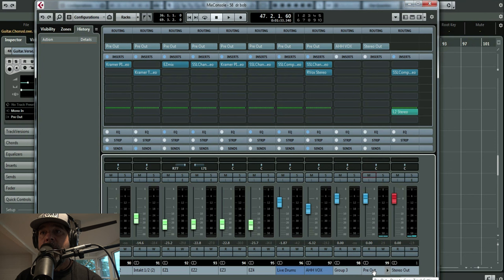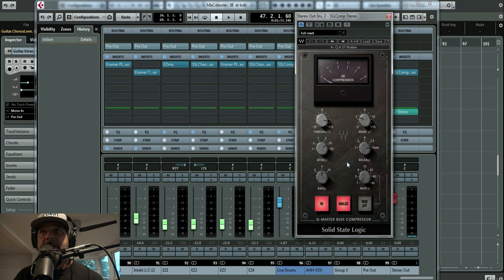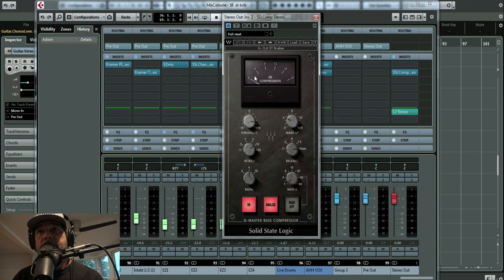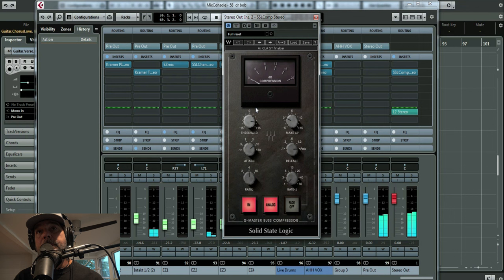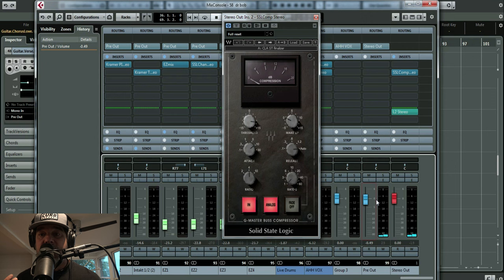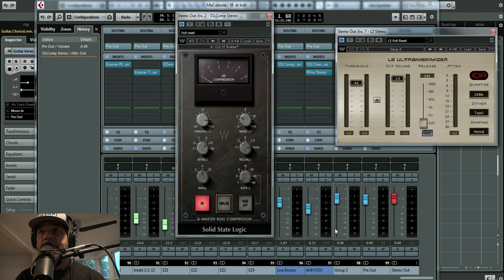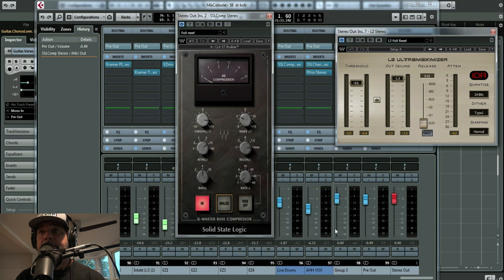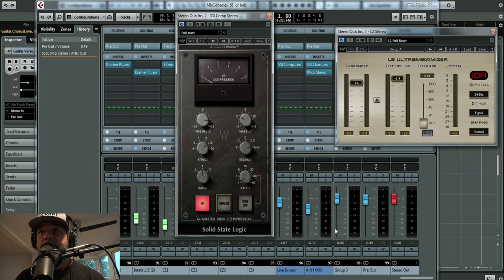Master Bus Secrets of the Stars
Check out this excellent Master Bus Trick by Andy Wallace.
Doc